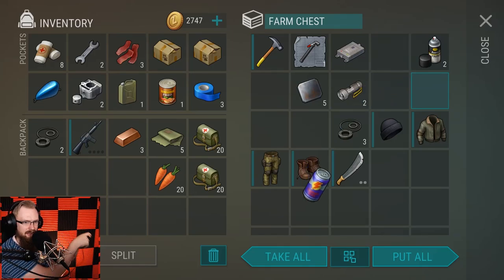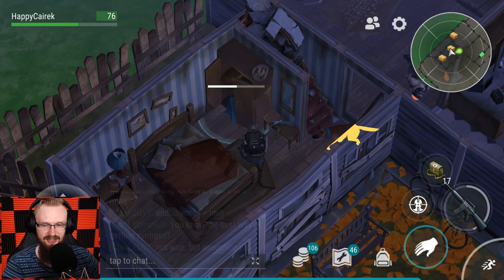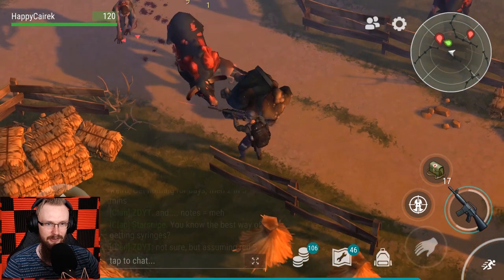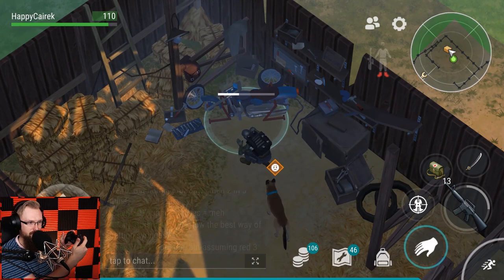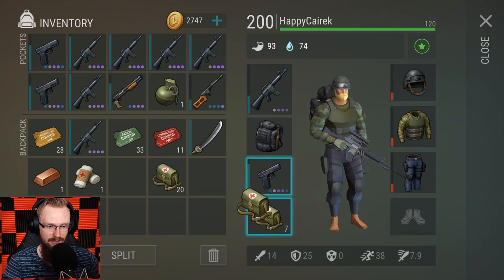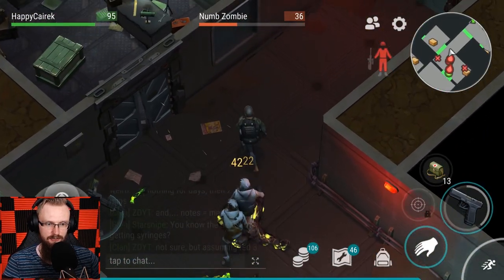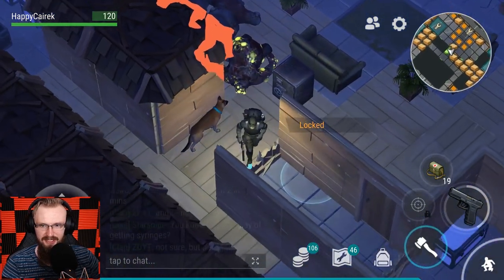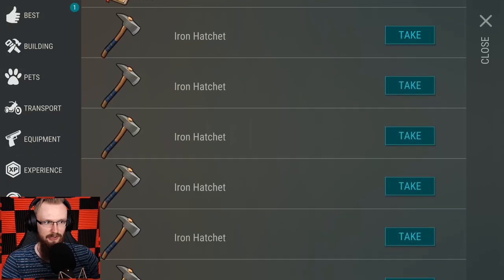SO I PLAYED LDoE WITH A CONTROLLER! (insane) - Last Day on Earth: Survival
Welcome to Last Day on Earth: Survival so I played LDoE with a controller and it's very insane. We also got the best raid while waiting for a new update.